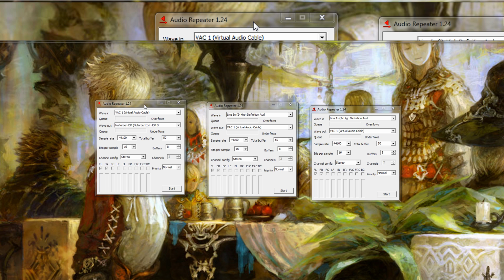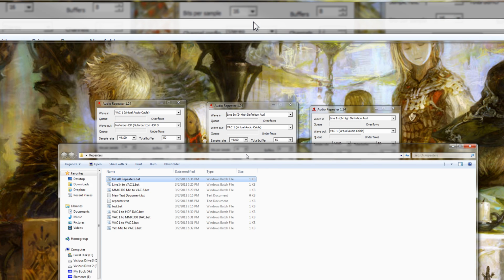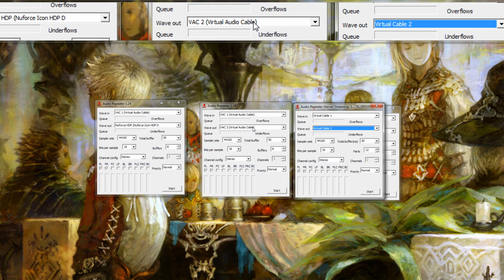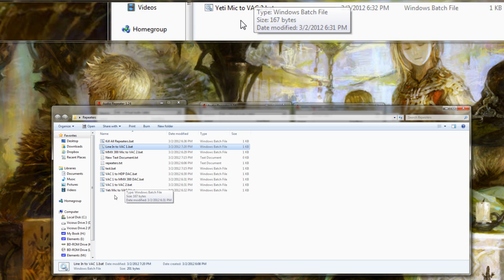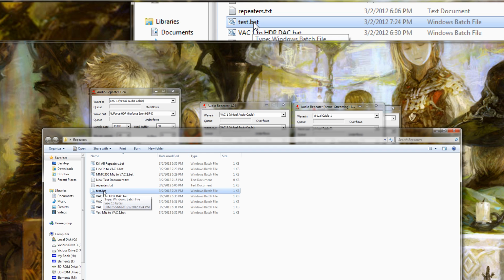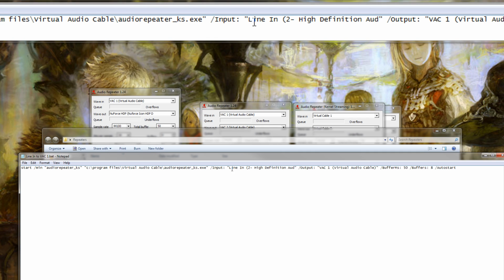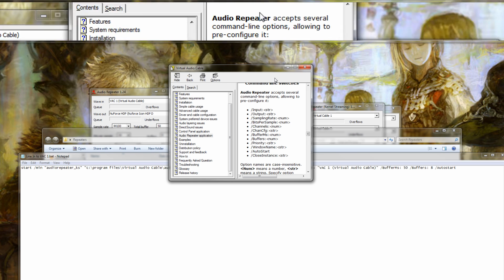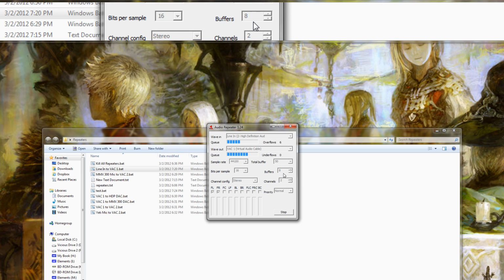Virtual Audio Cable Tutorial: Start Repeaters via .Bat Files (Command Prompt)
Here is a little tutorial for a super neat trick that can speed up your workflow with VAC (Virtual Audio Cable) and make your life a lot more hassle free.

Especially if you use more than 2 or 3 repeaters or setups like me this saves a ton of time for you.

Basically VAC supports command prompt input and thus you can create bat files to launch your repeaters with a single double click and no longer have to manually setup everything each time.

You can then even use those bat files to auto start with windows and lots of other things.

Spread the word to others in your community if they use VAC so they can benefit of the knowledge too.